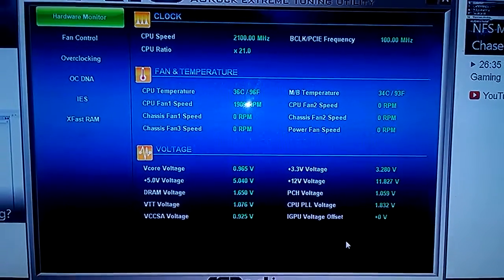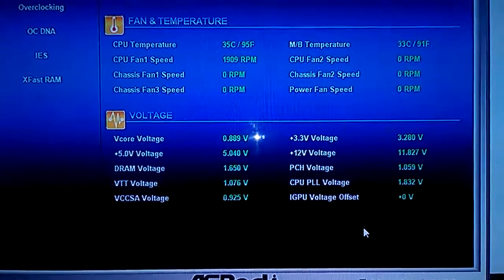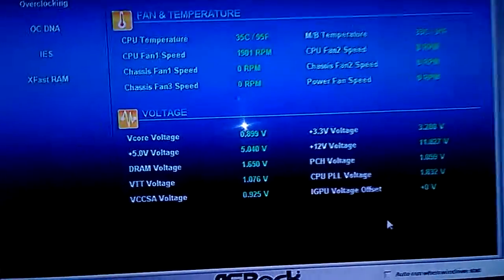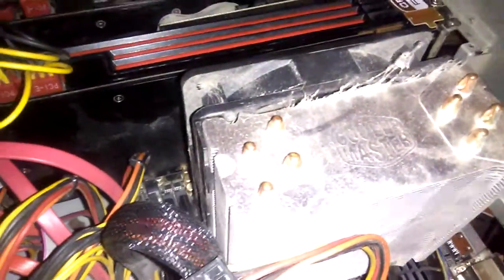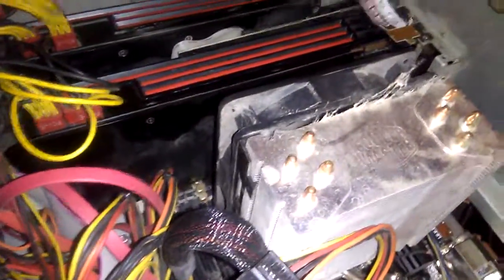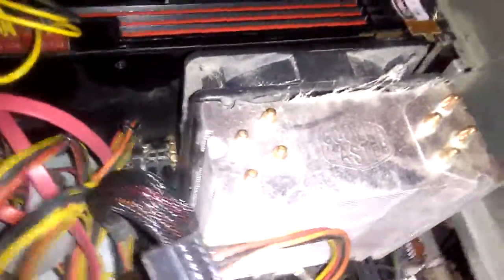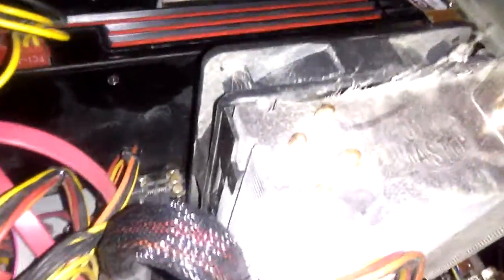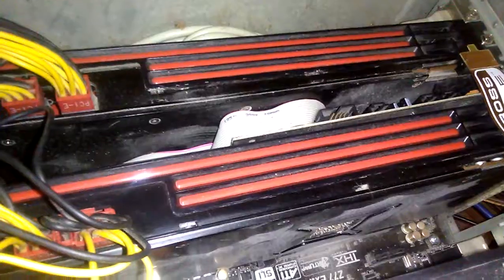June 27, 2016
I7 3770K